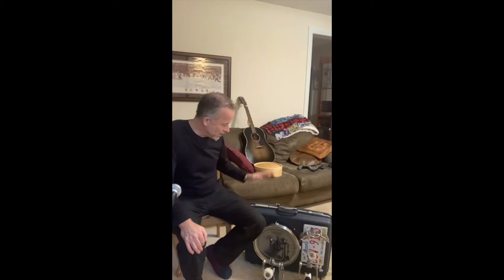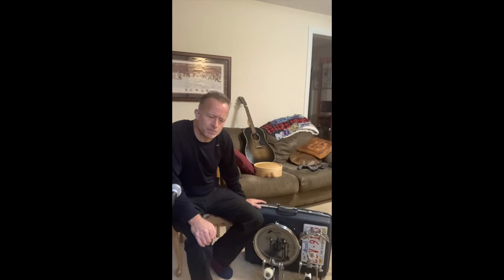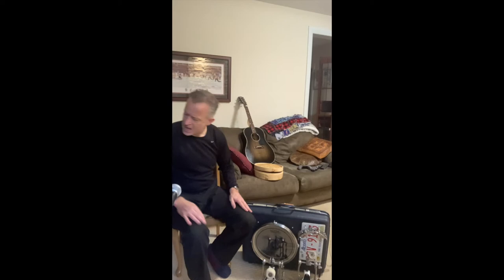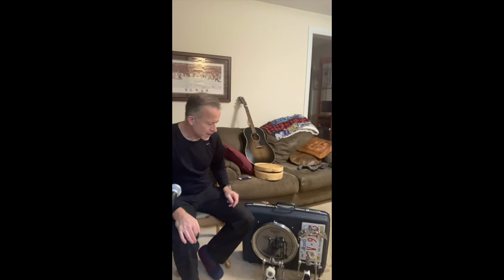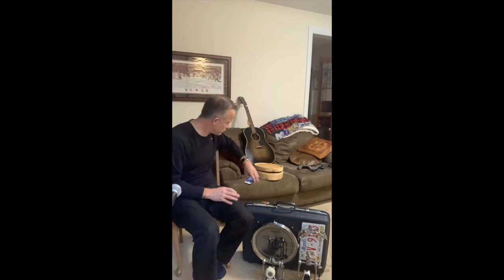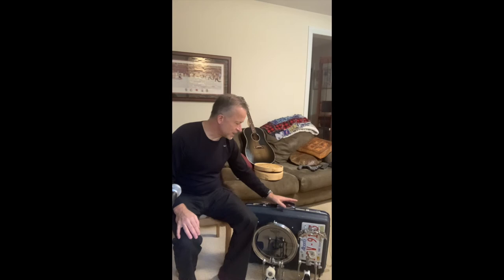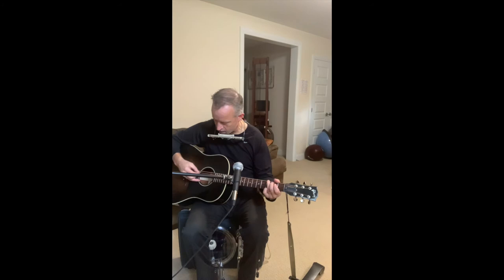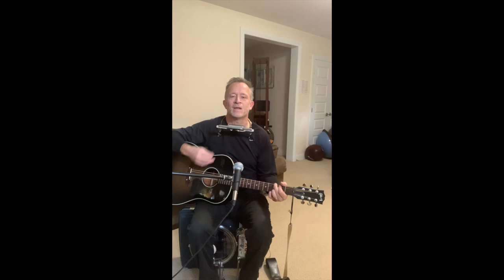Suitcase Kick Drum Build and Demo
In this video, I show and explain how I built my suitcase kick drum and then I try it out on a couple of songs, playing harmonica, guitar and the kick drum together. Fun!